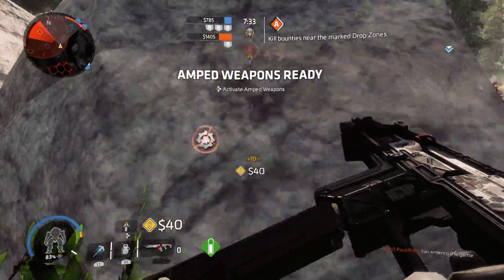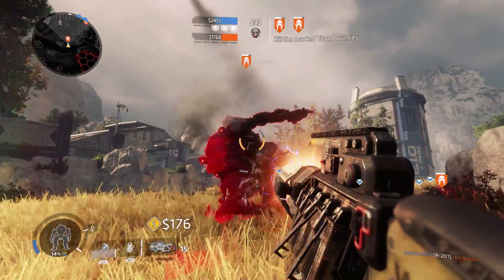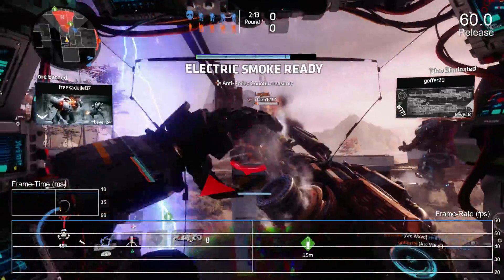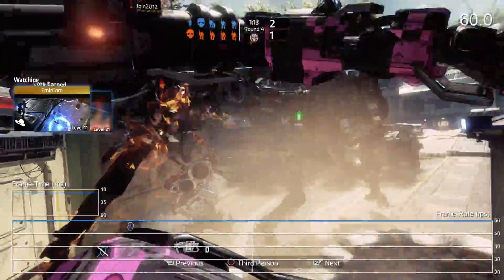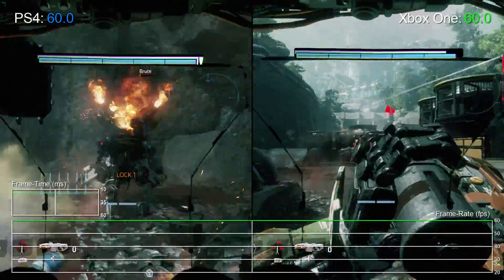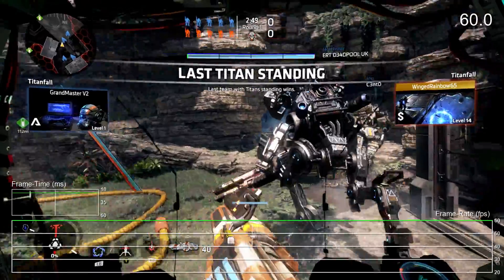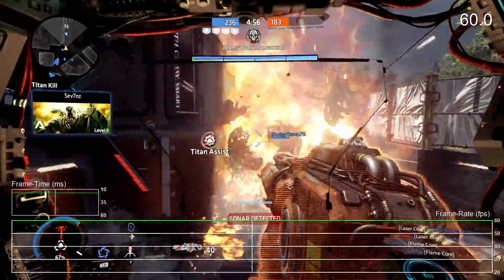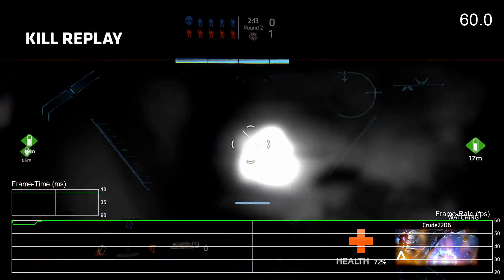Titanfall 2 PS4/Xbox One Multiplayer Frame-Rate Stress Tests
Dynamic resolution scaling confirmed! So what happens in Titanfall 2 on PS4 and Xbox One when we really try to push the engine to its limits? Please note: YouTube's terrible encoding really kills the image quality on this one, so please don't judge visual quality based on YT's sub-optimal presentation.